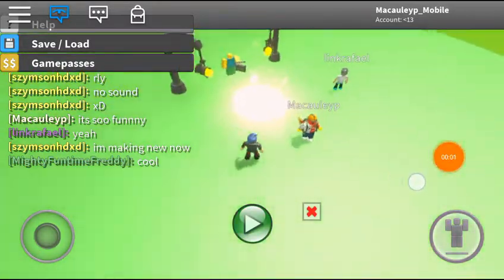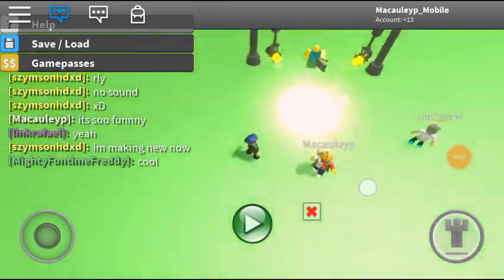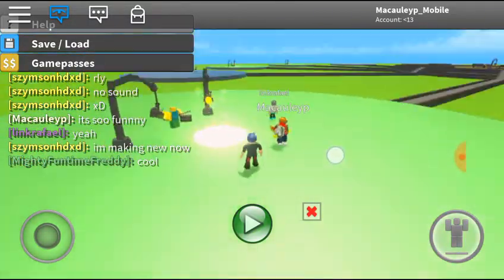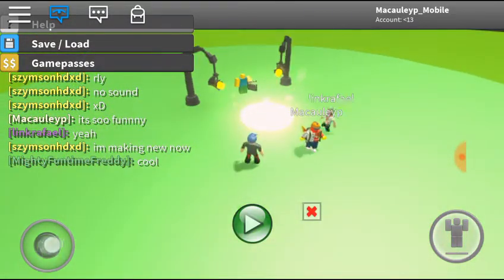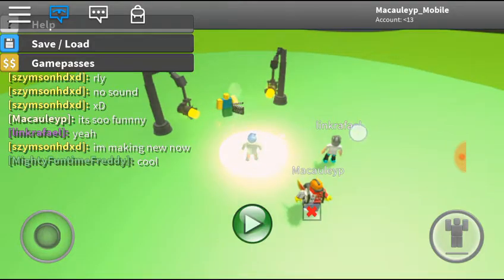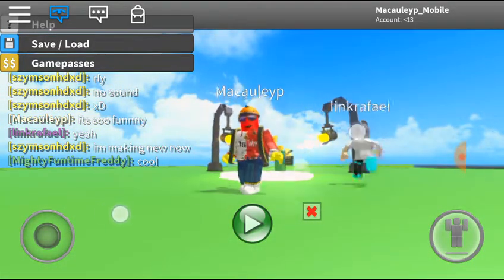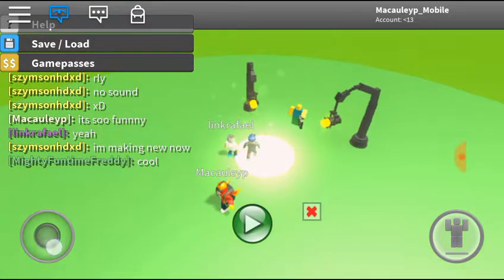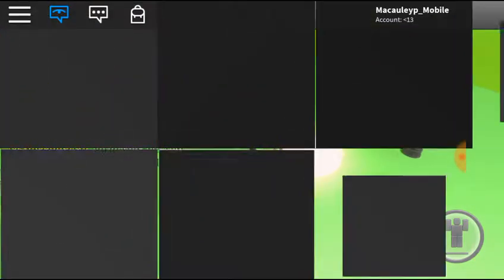My Roblox Movie in Movie Maker 3! The Mutant